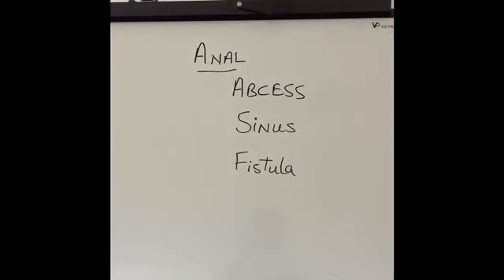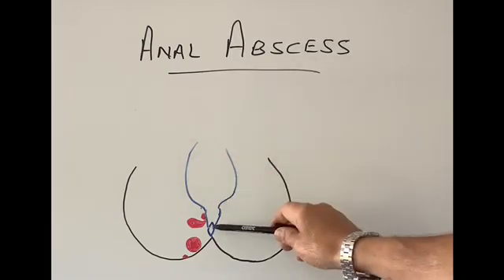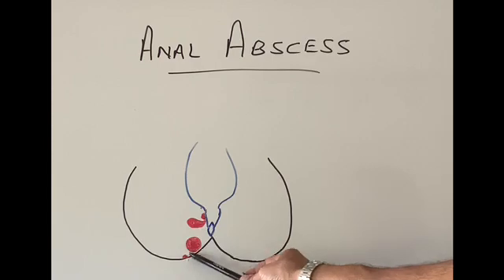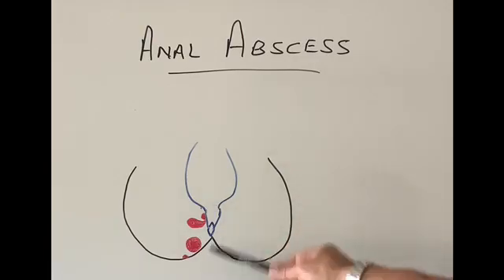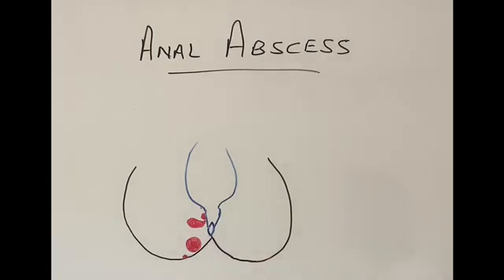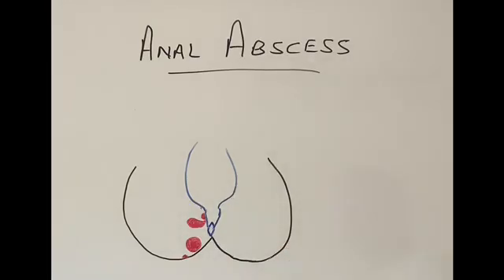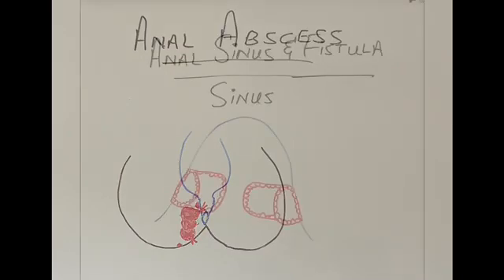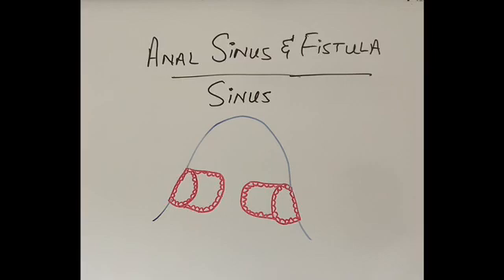S1E36 Anal Abscess, Sinus and Fistula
3 commonest causes of discharge of pus from the bottom explained in simple terms